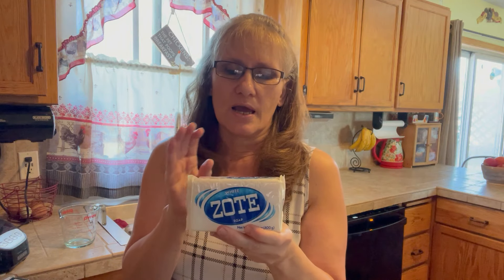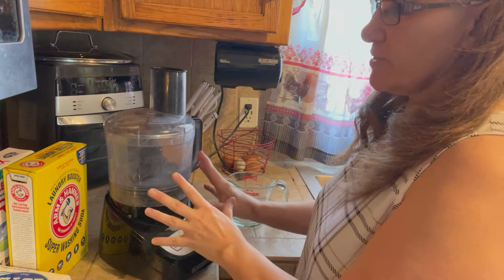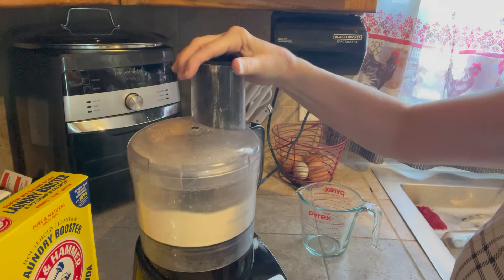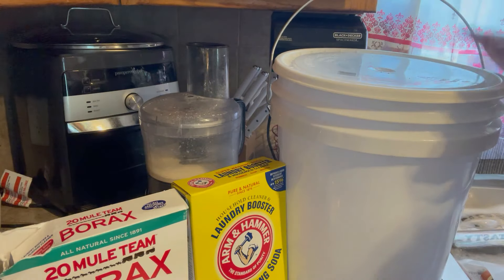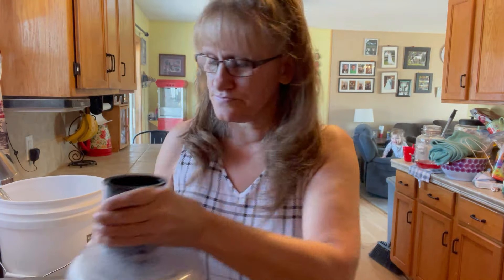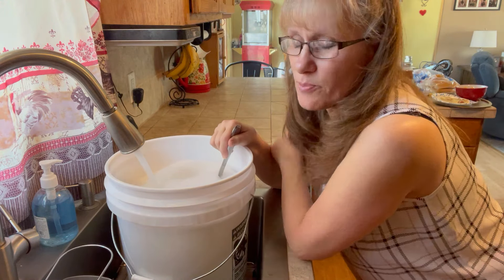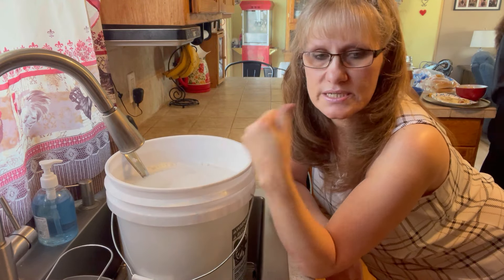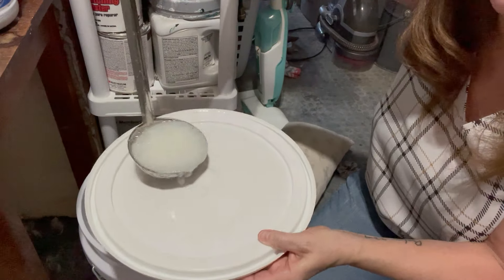Homemade Laundry Soap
My frugal laundry soap recipe:

Here is the recipe: Homemade Liquid Laundry Soap- Front or top load machine- best value

4 Cups hot tap water
1 Fels-Naptha soap bar
1 Cup Washing Soda
1 Cup Borax

- Grate bar of soap and add to saucepan with water. Stir continually over medium-low heat until soap dissolves and is melted.

-Fill a 5 gallon bucket half full of hot tap water. Add melted soap, washing soda and Borax. Stir well until all powder is dissolved. Fill bucket to top with more hot water. Stir, cover and let sit overnight to thicken.

-Stir and fill a used, clean, laundry soap dispenser half full with soap and then fill rest of way with water. Shake before each use. (will gel)